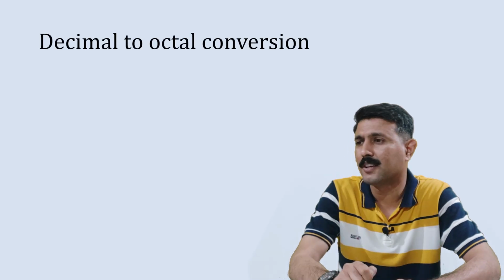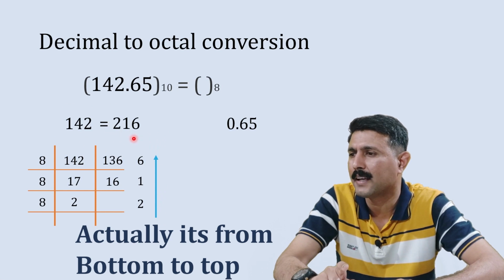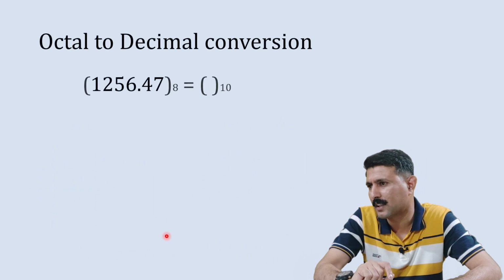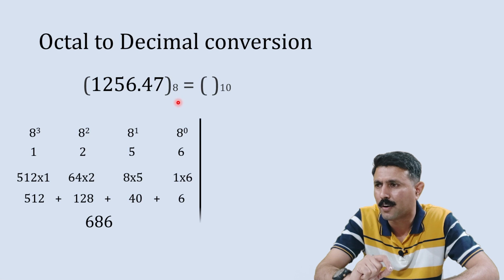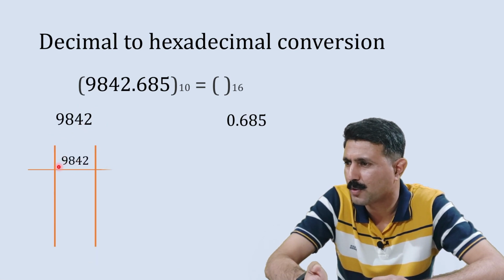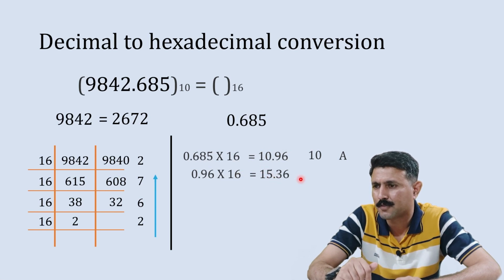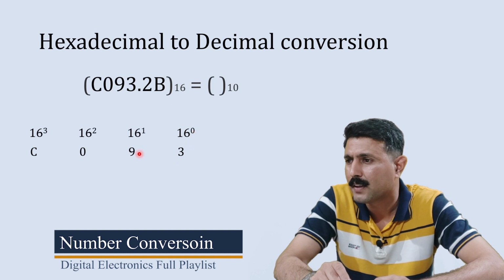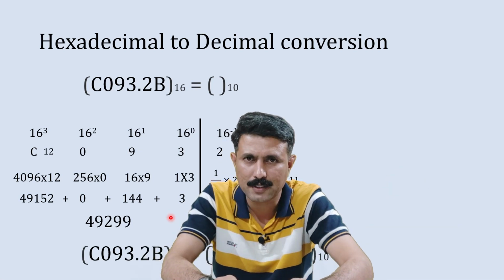Decimal to octal conversion | Decimal to Hexadecimal conversion | Digital Electronics | Mruduraj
Decimal to octal conversion, Decimal to Hexadecimal conversion, Octal to decimal conversion and hexadecimal to decimal conversion is covered in this video of digital electronics. The initial section of the video covers contains decimal to octal conversion. the number taken here is fraction number. So , one can say that it is actually decima fraction to octal conversion. the detail explanation is provided here and some question is also provided to solve. The next section is to convert octal to decimal. The same way here also the fraction number is take so students can have a batter idea. So, actually it is octal fraction to decimal conversion. the next conversion in the decimal to hexadecimal conversion video is to convert decimal to hexadecimal. This explanation contains simple conversion using fraction number. The section also contains decimal fraction to hexadecimal conversion. once this section is done the next section is to convert hexadecimal to decimal conversion. here the simple step by step method is presented for convert hexadecimal fraction to decimal number.

This content is very useful for the students of 11th and 12th science as well as diploma students and degree engineering students. Those who are looking for digital electronics course, the number system is very important for them.